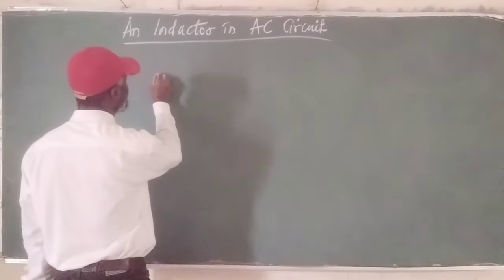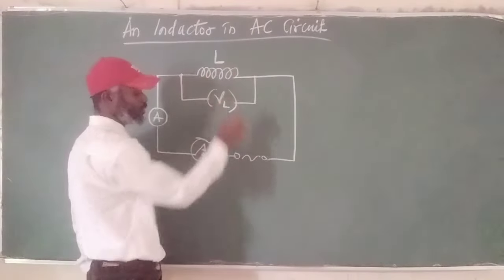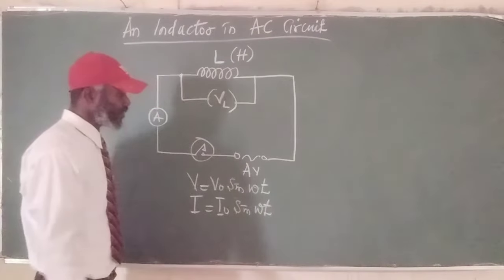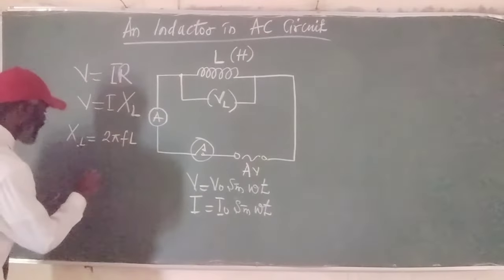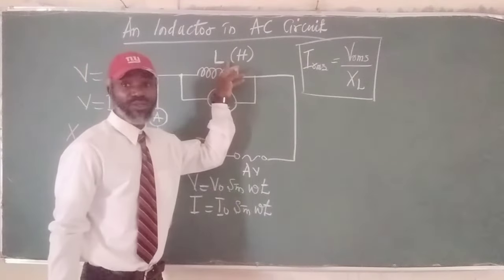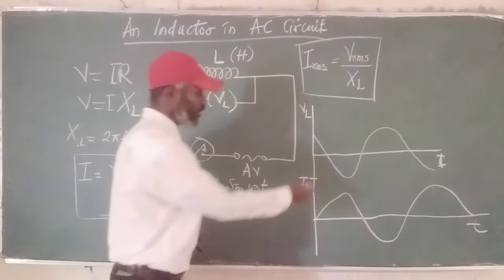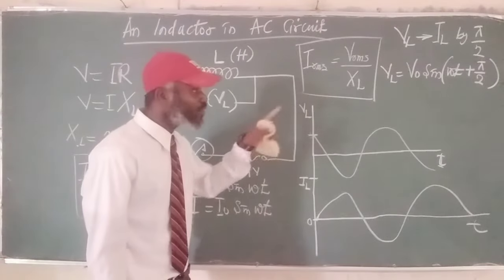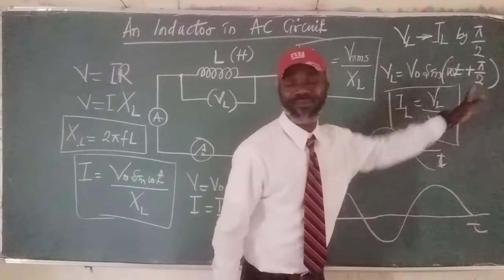AC Circuit with an Inductor